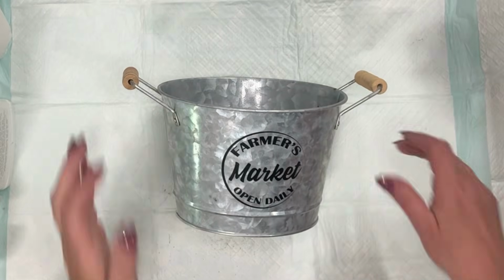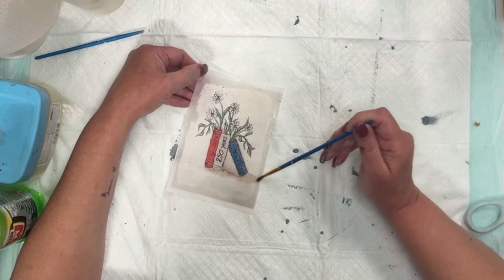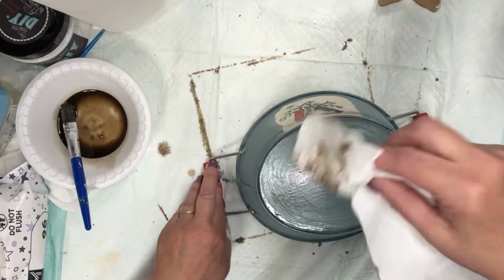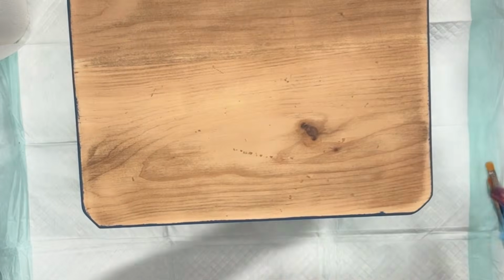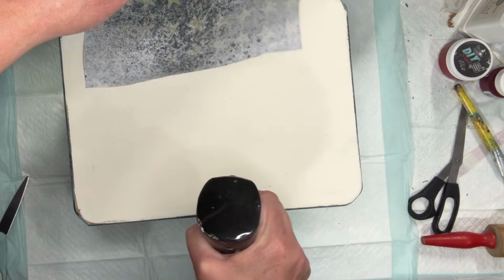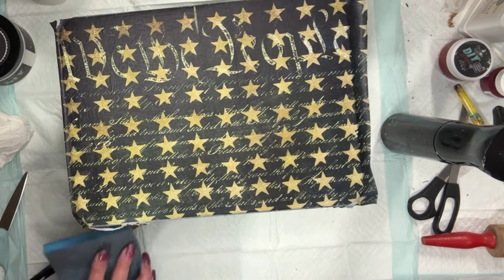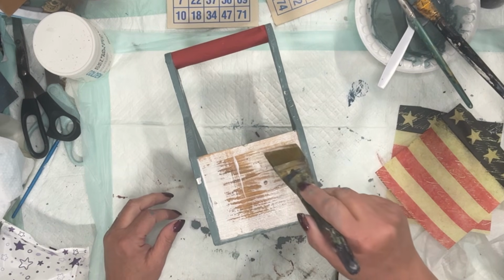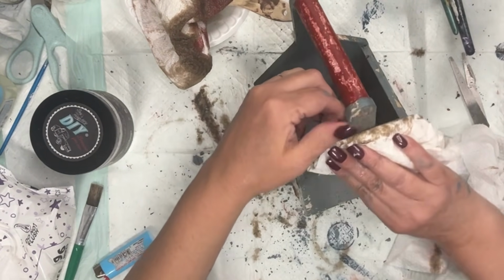Thrift Store Junk - Patriotic Treasure - Sonnet’s Garden Blooms Maker’s Box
Hi friends! I’m Sylvia from Backyard Brushes in Fountain City, Wisconsin, and today I’m sharing 3 thrift flip DIY decor projects using materials from May’s Sonnet’s Garden Blooms Makers Box.

In this video I transform inexpensive thrift store finds into beautiful handmade home decor using decoupage rice paper, milk paint, oils and layered paint techniques. If you love repurposing thrifted items, painting furniture, or creating decor to sell at vendor fairs, antique booths, craft shows, or online marketplaces like Etsy or Whatnot — this video is for you!

You’ll learn:
• How to use rice paper for decoupage
• How to create chippy layered paint finishes
• Using Vaseline & wax resist techniques
• Sealing with liquid patina and oil
• Milk paint layering methods
• How to turn thrift store finds into finished decor

These beginner-friendly DIY craft techniques are perfect for crafters, resellers, booth vendors, and anyone wanting to create handmade items that look professionally finished.

I also share tips for working with:
DIY Paint
Sweet Pickins Milk Paint
Fusion Mineral Paint
Decoupage rice papers

If you enjoy thrift flips, decoupage tutorials, vintage-inspired decor, or learning how to make crafts to sell — you’re in the right place!

Finger Sander:

Golden Extra Gel Matte:

⬇️ If you are interested in receiving Sonnet’s Maker’s Box use the link below to skip the waiting list and receive your box now:

Sylvia
BackYard Brushes